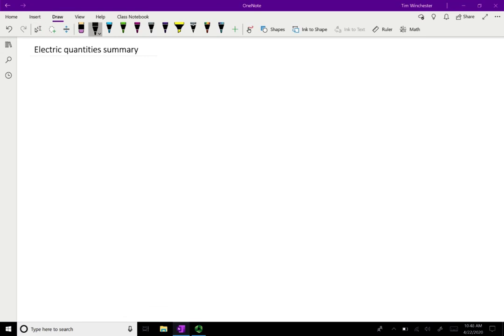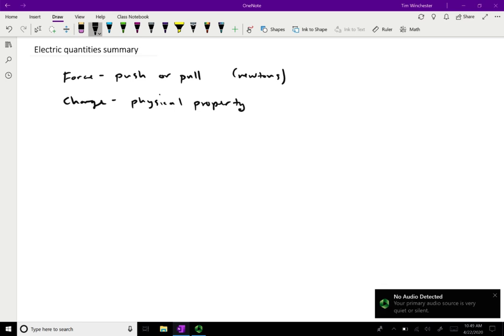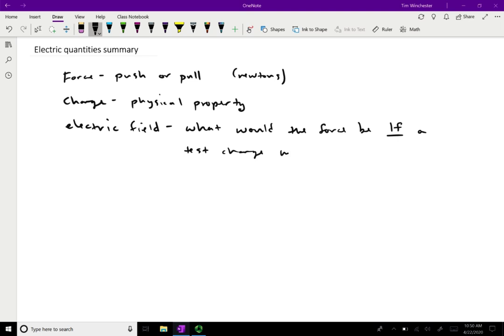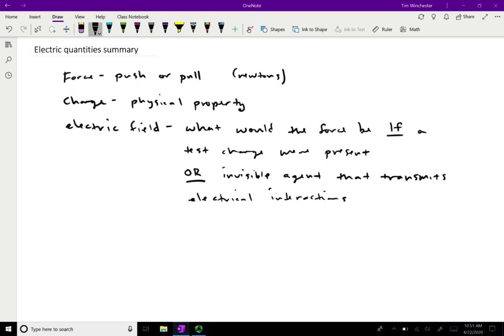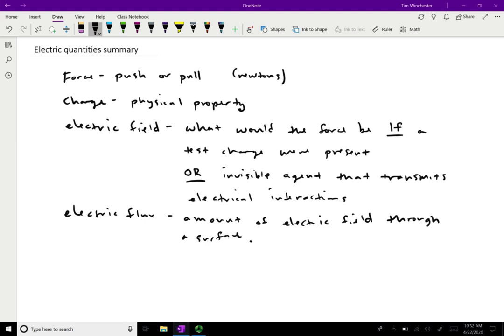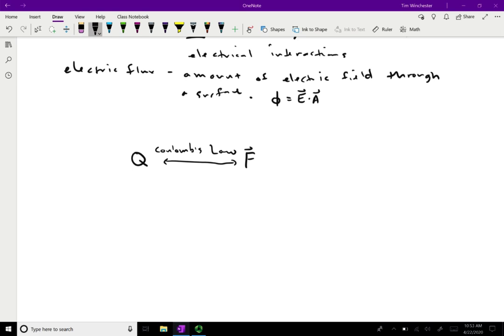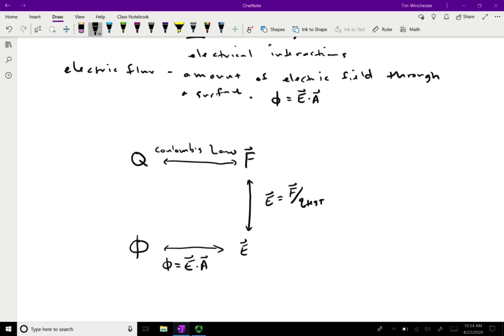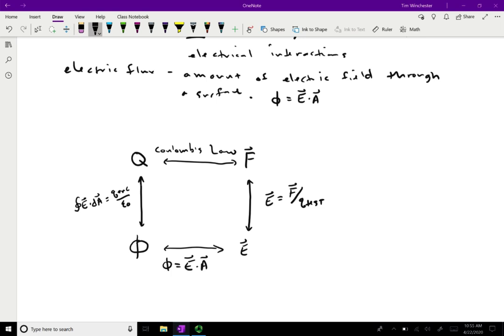Electric Quantities Summary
Relationship between charge, force, field, and flux